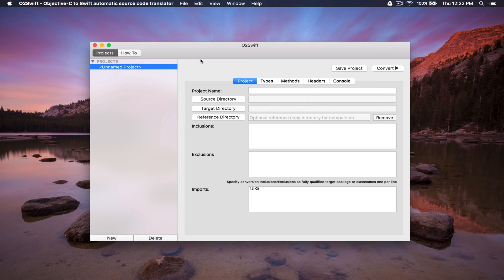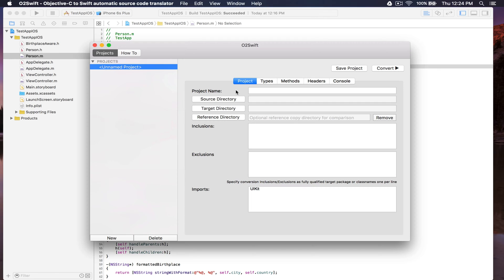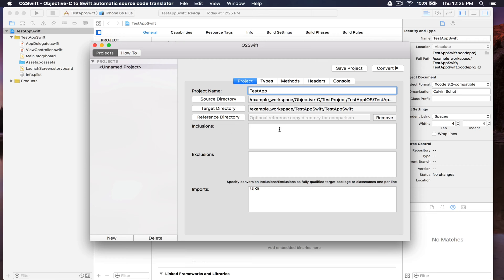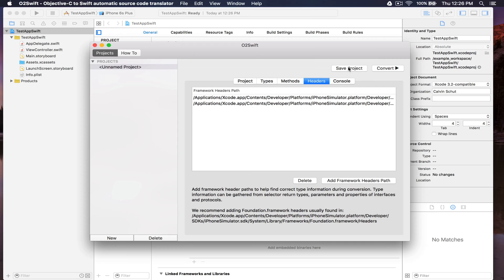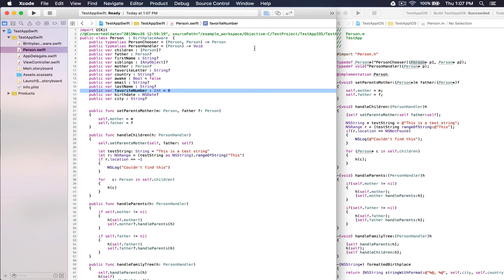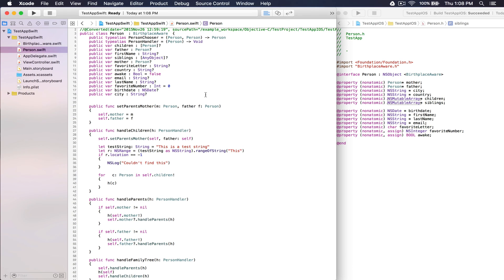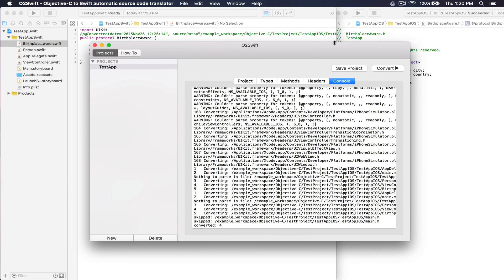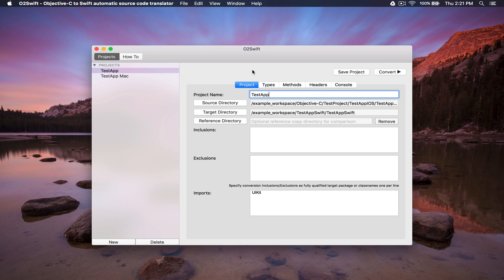O2Swift - Convert Objective C to Swift introduction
Download O2Swift now on the Mac App Store!

Demonstrates how to convert a simple Objective-C app into Swift source code. Shows how to resolve common translation issues and set up your project in O2Swift. O2Swift is an app that greatly simplifies the conversion/porting process for Objective-C to Swift translation.

O2Swift automatically translates old Objective-C source code to Swift. It automates around ~95% of work when converting to the new Swift programming language. O2Swift can save you WEEKS of effort when converting Objective-C to Swift for significant projects!

WARNING: You may need to spend some time to customize and optimize the conversion settings for your project. Some code blocks may require manual conversion. You should test every function of your converted code to make sure it works as expected. That said, we know the tool drastically reduces the time required for upgrading to Swift!

The tool is highly sophisticated and customizable. You can customize type mappings from Objective-C to Swift as well as method mappings with an easy to use template system. Conversion is super fast is run directly on your Mac.

Here are some of the translator features...
-Translates Implementations/Interfaces to Classes
-Translates Protocols to Interfaces
-Translates @property to Swift properties
-Translates frameworks like Foundation, UIKit, Quartz and others with correct method mappings and constants mappings.
-Handles Optional "?" types with sophisticated type inference.
-Converts init methods to constructors
-Supports NSDictionary and NSArray @{... : ...} and @[...] literals.
-Preserves formatting and comments inside your methods.
-Converts blocks to Swift closures equivalents
-Gathers type information from user specified header files to improve conversion.
-Allows manual customization of generated code using @Converted, @Ported and @Porting annotations.
-Supports code using ARC or manual memory management.

If you're new to Swift you will find this tool very valuable as a aid for learning Swift if you have Objective-C experience.